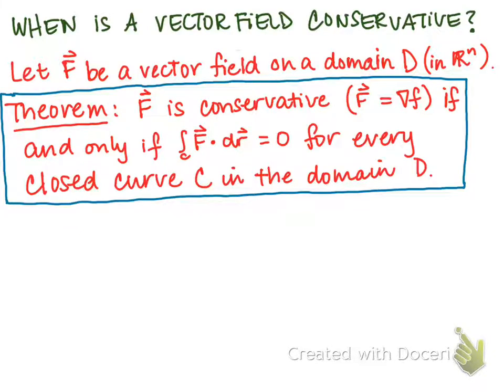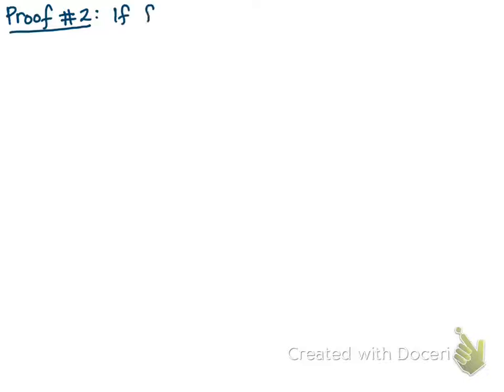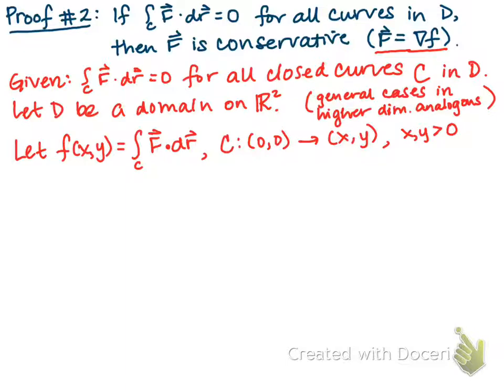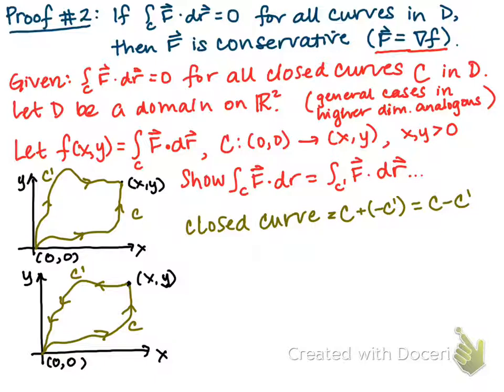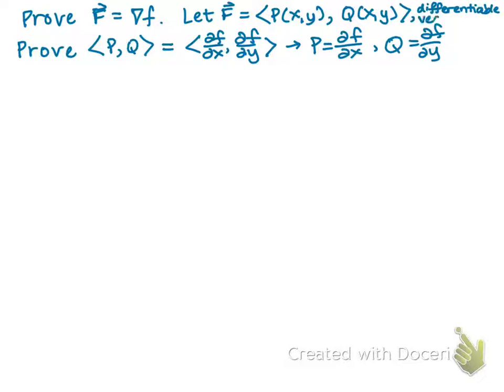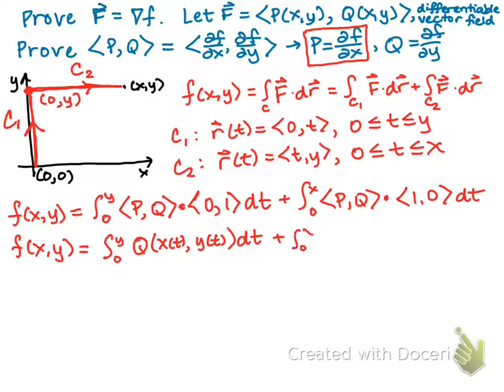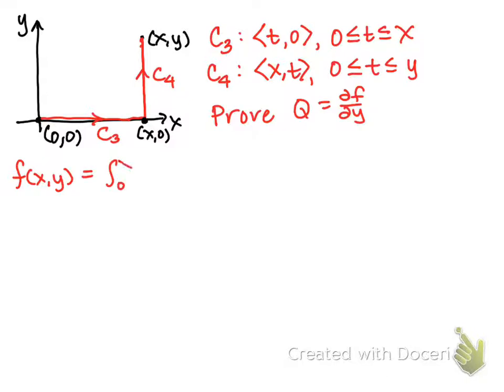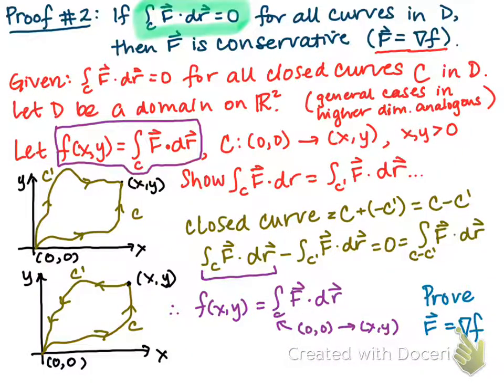§16-3 Conservative Vector Fields 1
How the Fundamental Theorem of Line Integrals can help us determine when a vector field is conservative